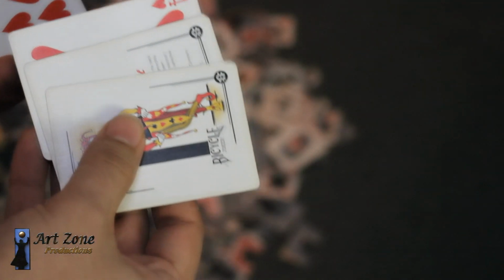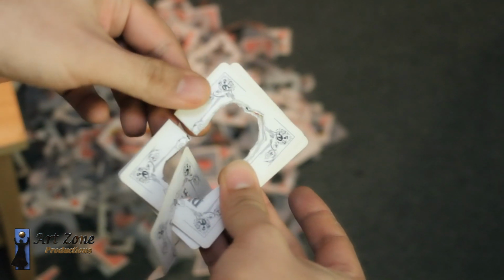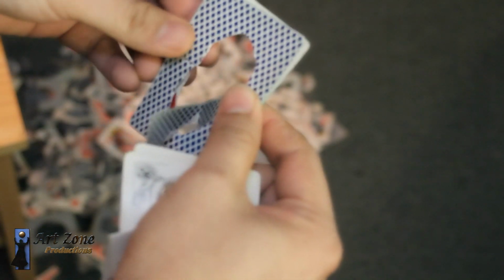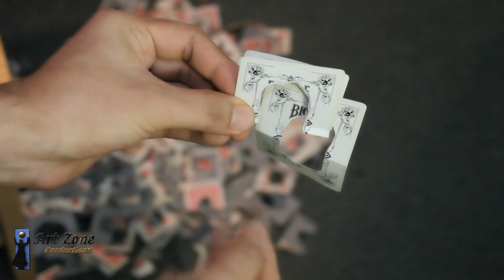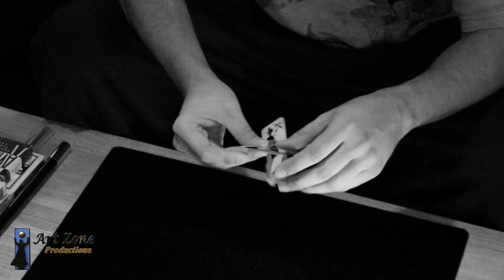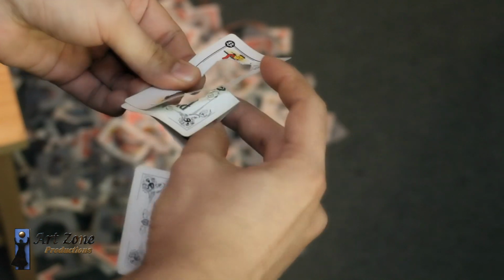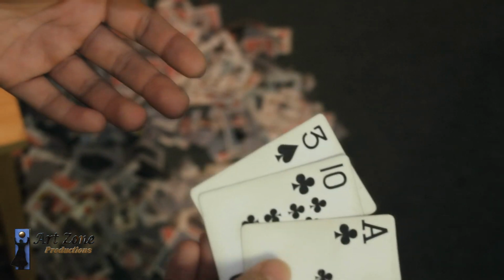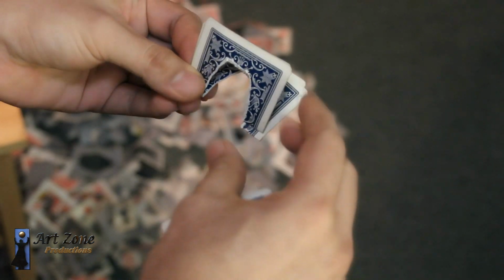The best card trick revealed - Linking cards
Compared to: Paul Harris, Immaculate Connection - Art of Astonishment book 2 p77

David Copperfield also performed this linking card routine in which I revealed. This is an intermediate difficult level.